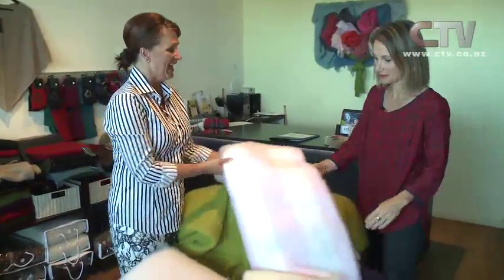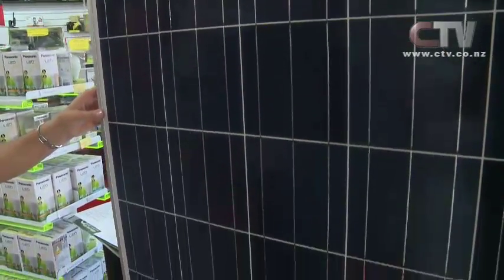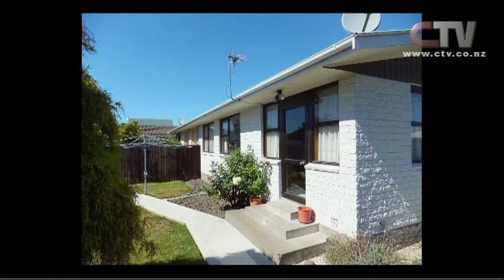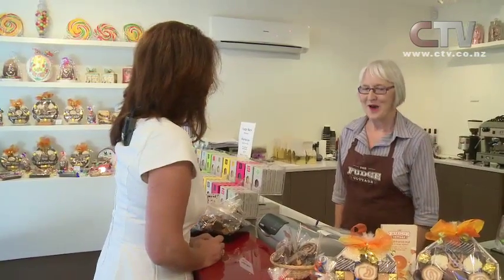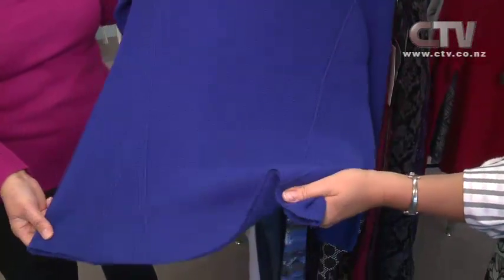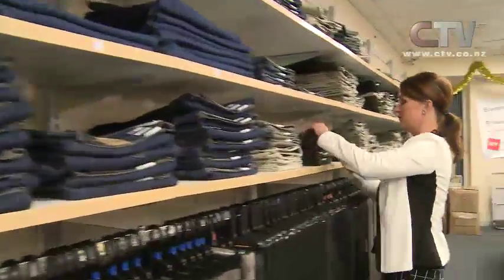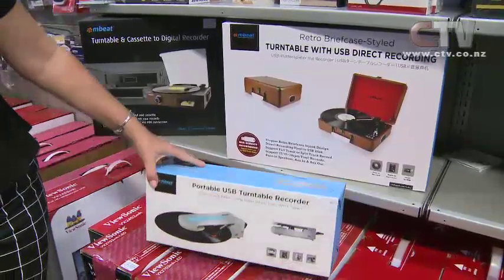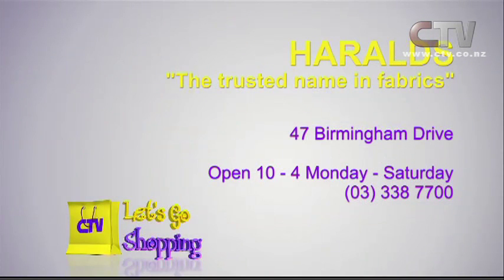Let's Go Shopping - 31st March 2015